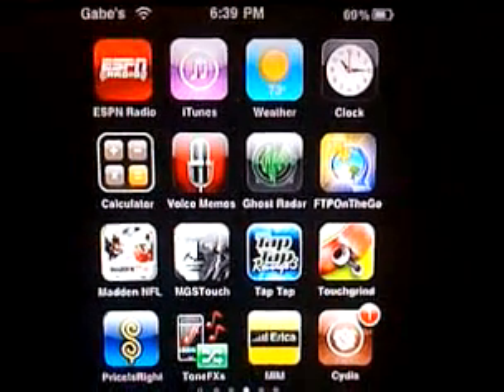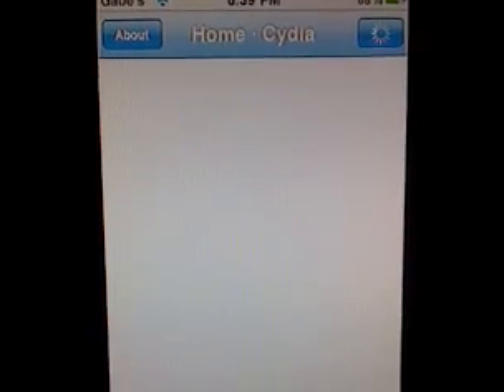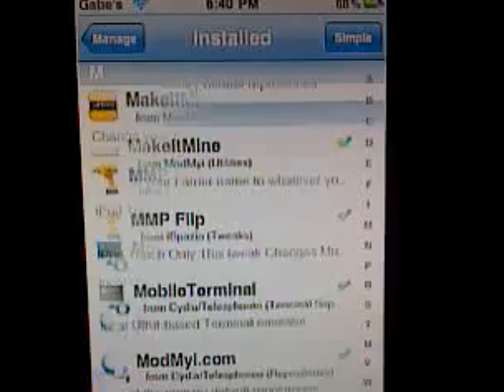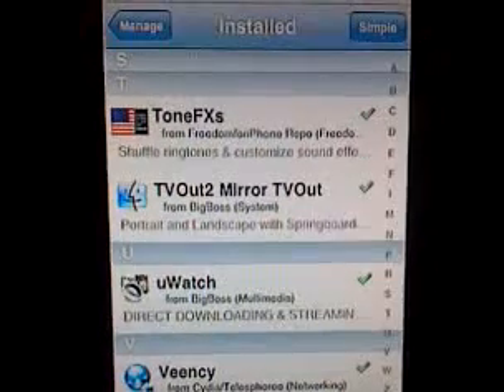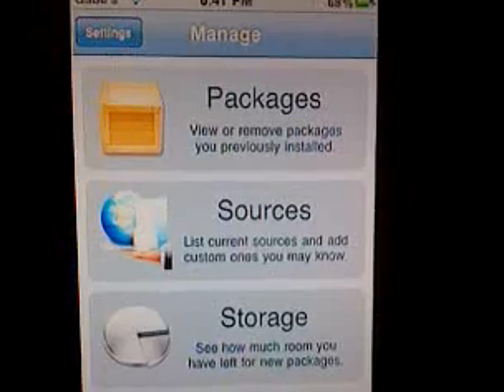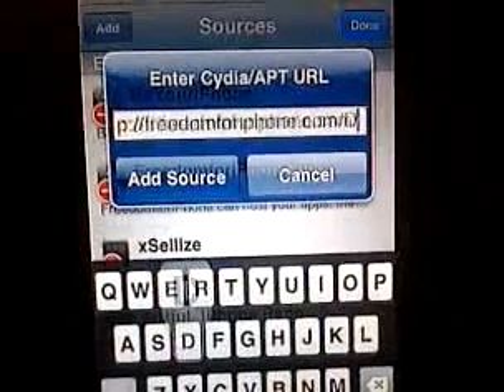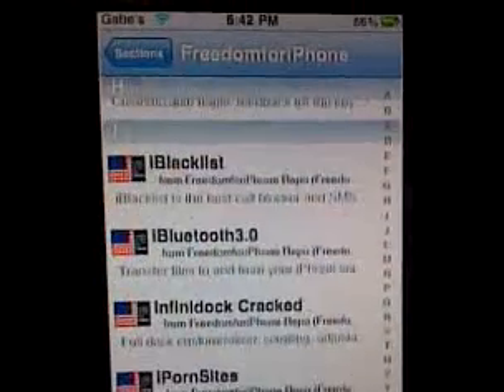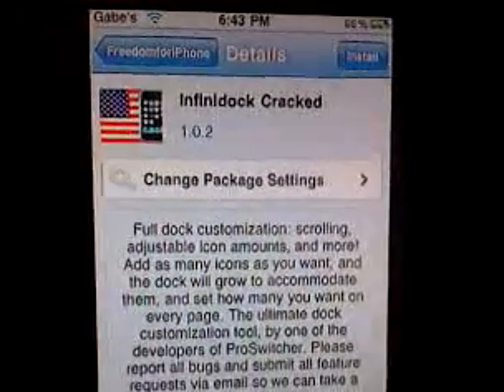InfiniDock and TV OutMirror apps For iPhone by sec707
Two awesome new apps for iPhone. Heres how to get them free.